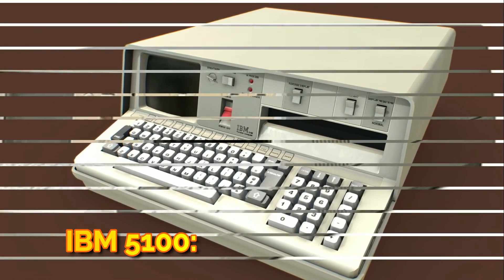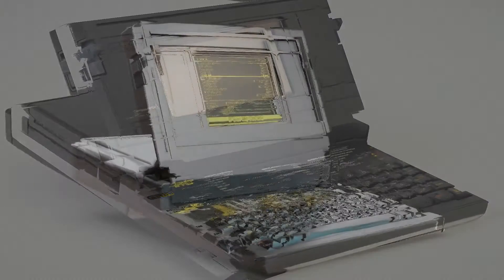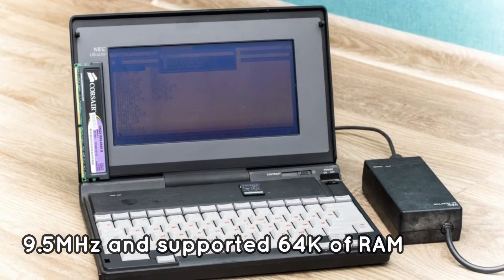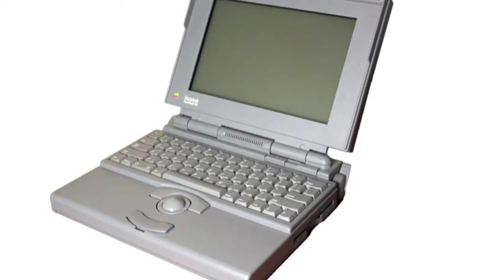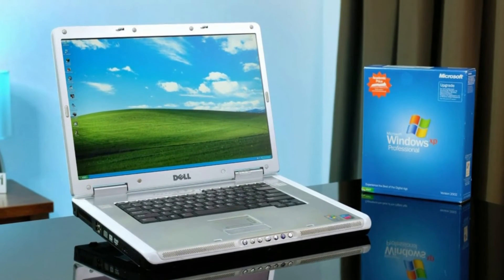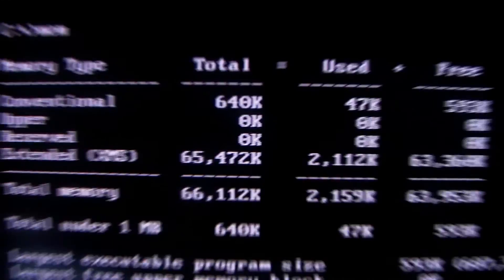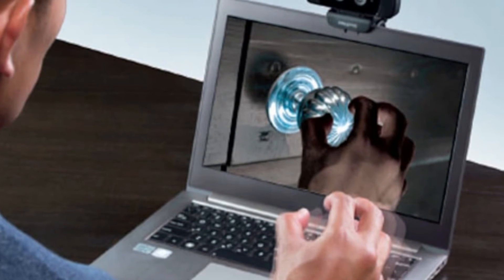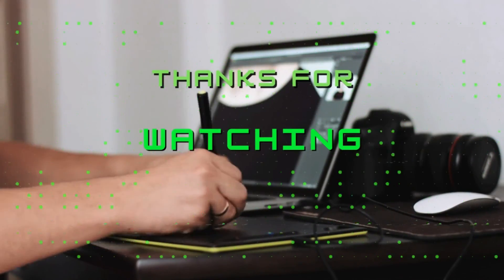Laptop Evolution ( 1975 - 2023 )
Evolution of Laptops:

Laptop computers are now required for all professions to function. Desktop use is also declining in large enterprises. Even students prefer laptop computers to multi-part desktop computers. The portability of personal computers made life easier for the entire working population. This video will show how it came to be and how it evolved over time to be used by millions of people every day.

ibm 5100
The IBM 5100 was one of the first portable personal computers to be released in 1975. It resembled a printer and weighed about 24 kg; it had a 5-inch display screen, 64k RAM, and was powered by a 1.9 MHz processor. Although it was not lightweight, it was more portable than computers. The IBM 5100 established a solid foundation for the evolution of portable computers.

Osborne 1:
The laptop model that could be closed and carried on trips like a suitcase was introduced in the 1980s. In fact, it was the first portable laptop computer to sell for $1,800. The machine was unique in that it was the first to include two floppy drives, as well as a 4MHz processor and 64KB of RAM. It weighed 25 pounds and had a 5-inch display screen.

grid Compass
GRiD Compass laptop computer, 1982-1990, manufactured by GRiD Systems Corporation in Fremont, California, USA.
Bill Moggridge designed the GRiD Compass laptop computer, which is both stylish and expensive. GRiD Systems patented the folding clamshell design, which later became popular in laptop design. When the GRiD Compass was first released in 1982, it cost at least $8000. It was designed to be portable and rugged, and despite being marketed initially to executives who could afford its high price, it was eventually used by the military. Notably, a Grid Compass was used on NASA's STS-51-G space mission in 1985.

About Evolution of Things

Videos about Evolution and history of Things and Technology

Written, voiced and produced by Evolution of Things

❓ Copyright Questions